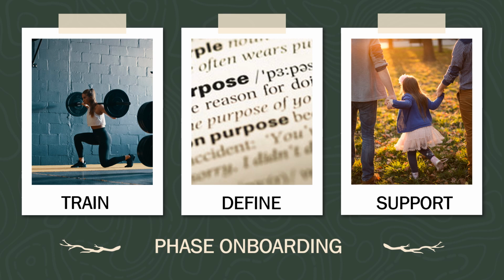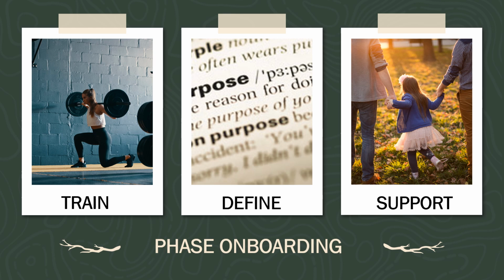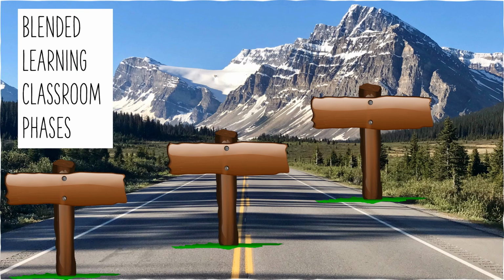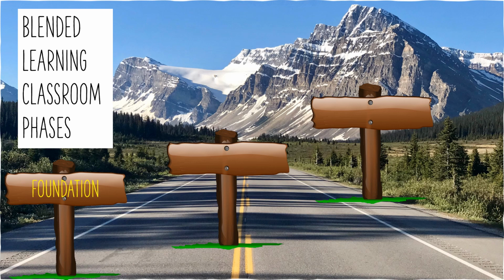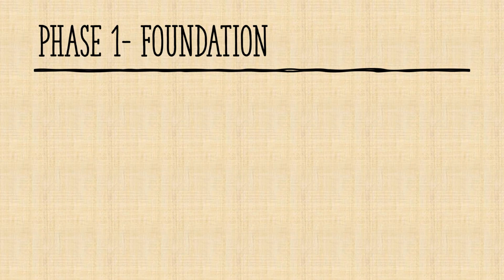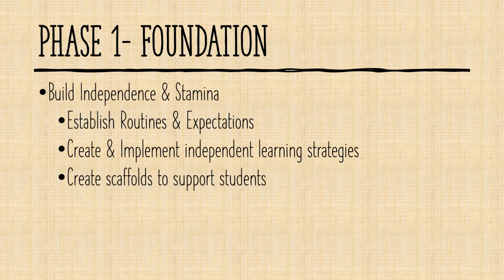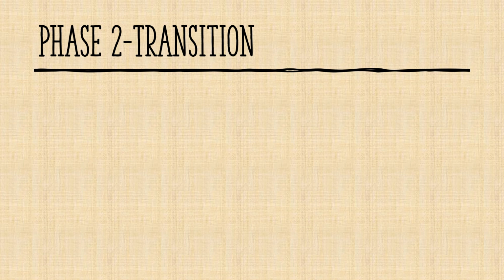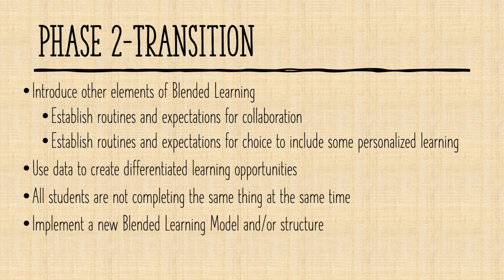Step by Step A Blended Learning Classroom